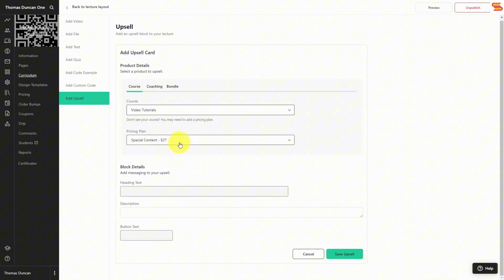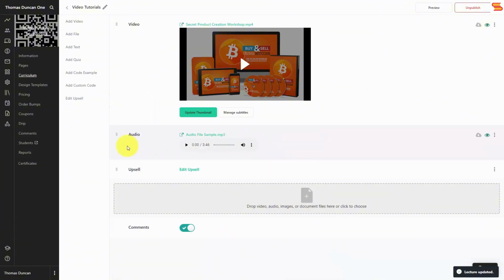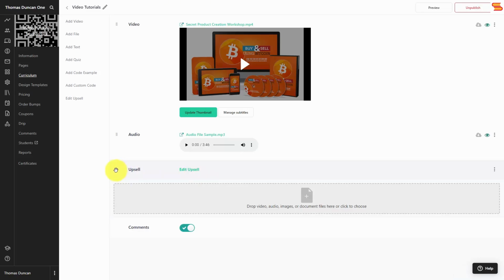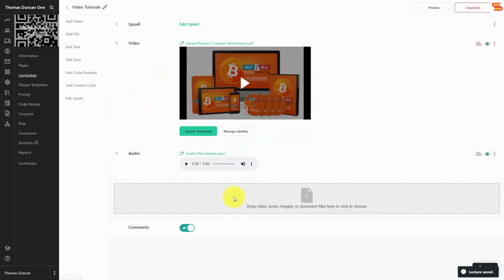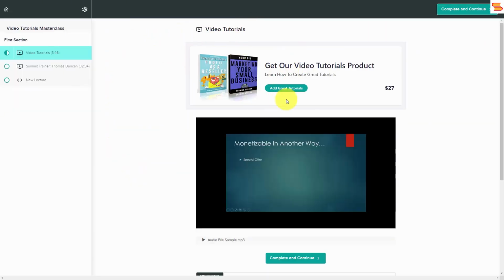Boost Course Sales with THIS Upsell Strategy! 💰 | Lesson 15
Selling online courses? Upsells can increase your revenue per customer significantly! In this tutorial, we’ll walk you through how to add an upsell on your course platform and turn small sales into big profits.

📌 What You’ll Learn:
✅ The psychology behind course upsells
✅ How to structure & price your upsells
✅ Step-by-step guide to adding an upsell
✅ Best practices to maximize conversions

🚀 Make the most of every sale—watch now & apply this upsell strategy today!